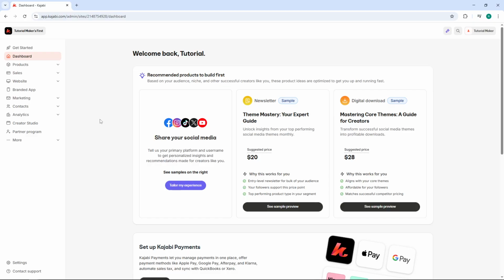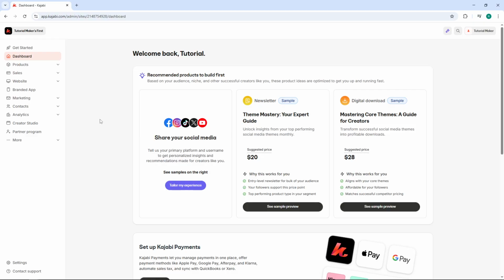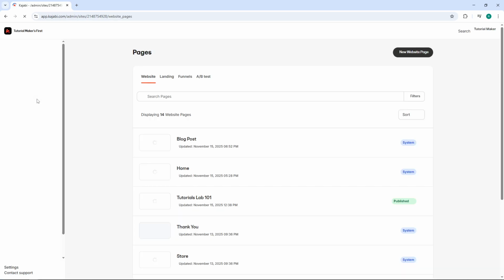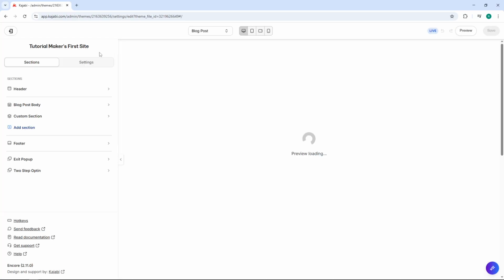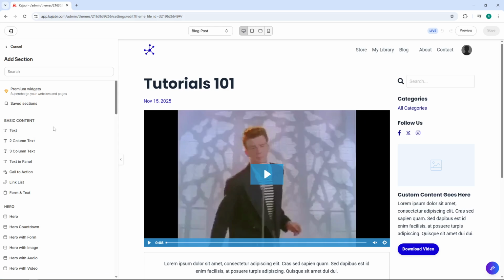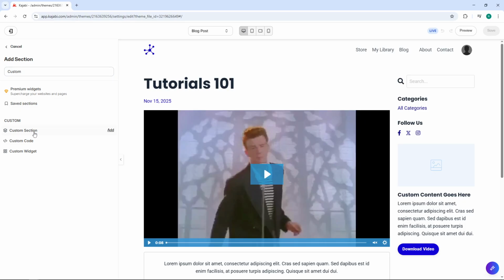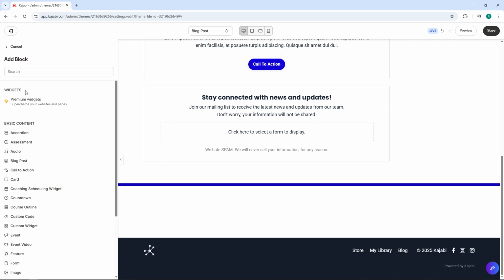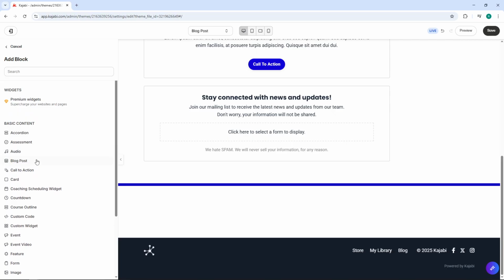How To Use Page Blocks And Add Sections In Kajabi (Tutorial 2025)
Along the way, you'll learn how to use Kajabi page blocks, add new sections in Kajabi, Kajabi website sections tutorial, customize Kajabi page blocks, using Kajabi page builder, how to setup Kajabi sections, create Kajabi website blocks, managing Kajabi page layout, understanding Kajabi page elements, add multiple sections Kajabi, designing pages with Kajabi, Kajabi website block management